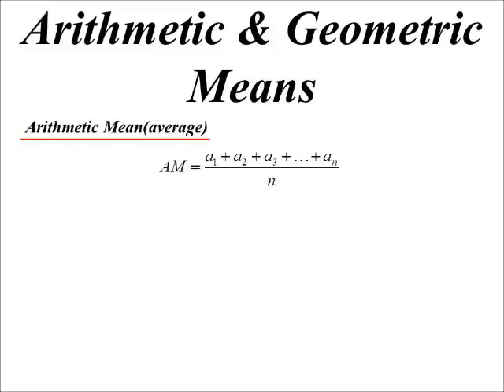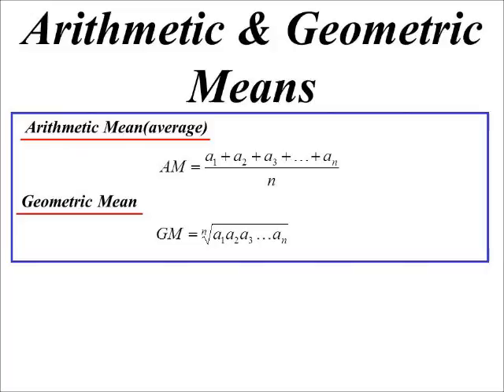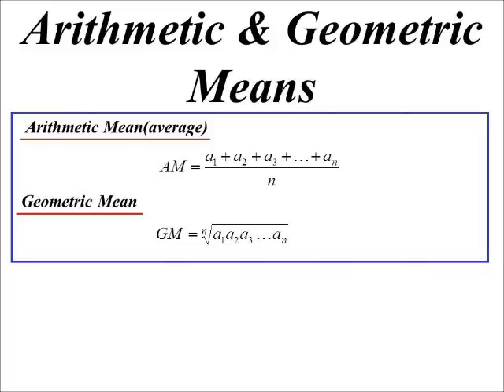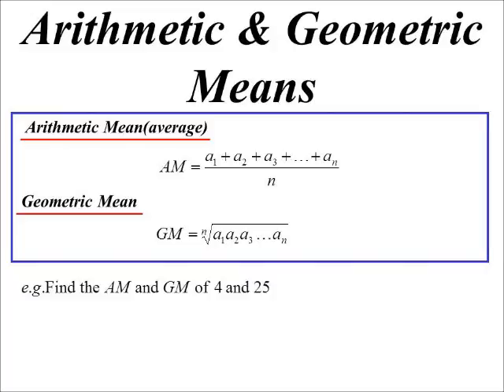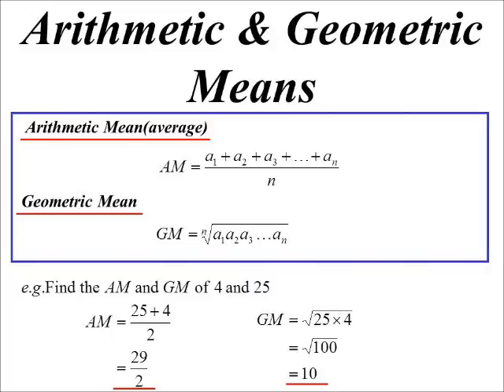11X1 T14 arithmetic & geometric series 2015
How to place a number in the middle of another two numbers in order to create an arithmetic or geometric series.